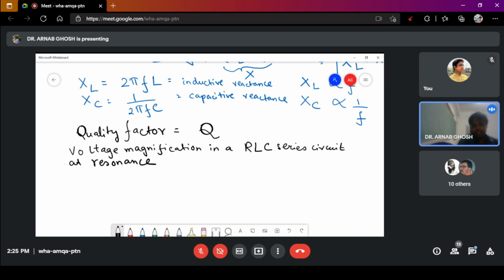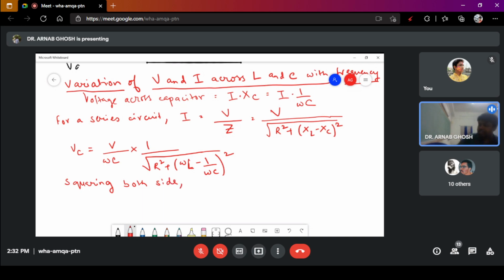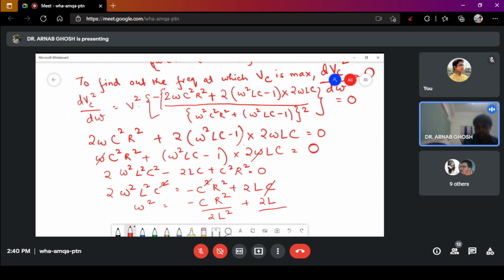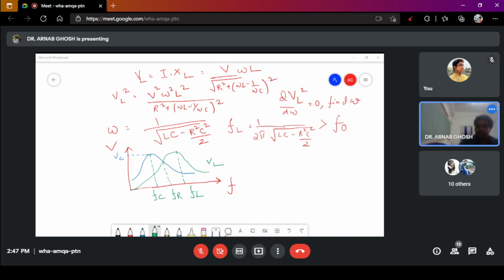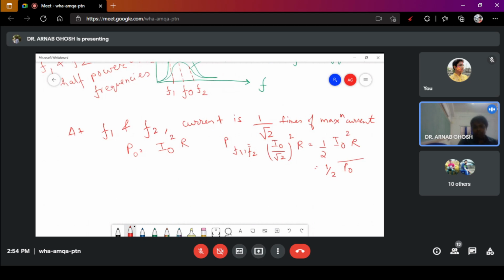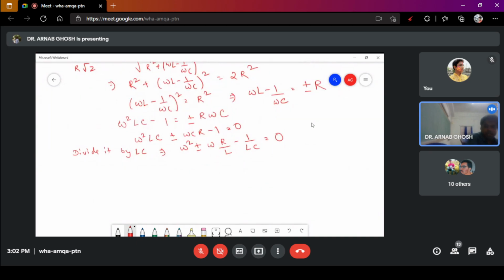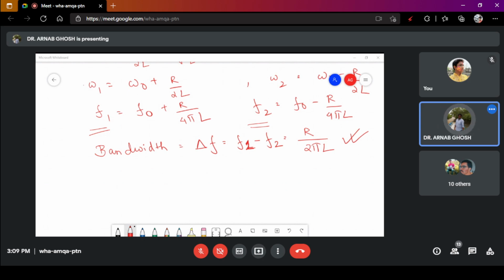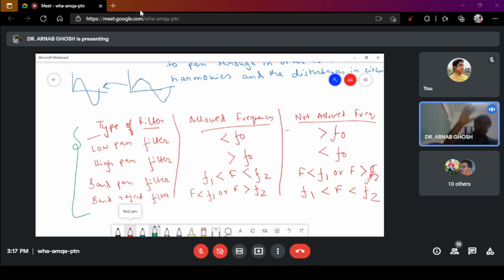Electrical Circuit Analysis(EE Student)_Resonance_ Filters _Theo._ Part:12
Important points on series resonance
Filters
Imp. derivation

Iem-Uem. Specially Uemk...